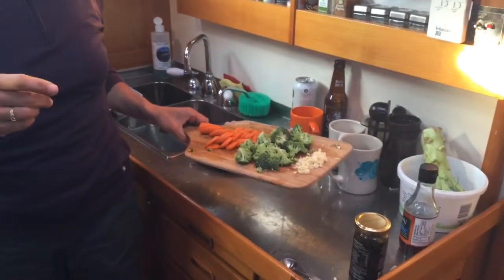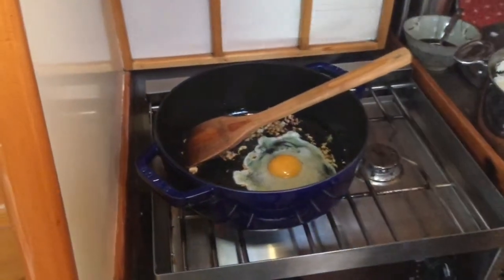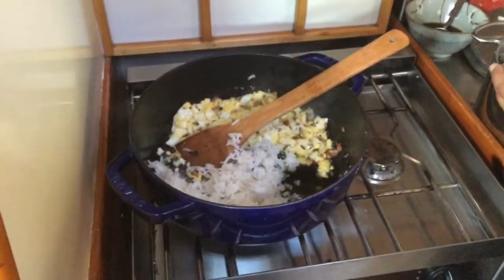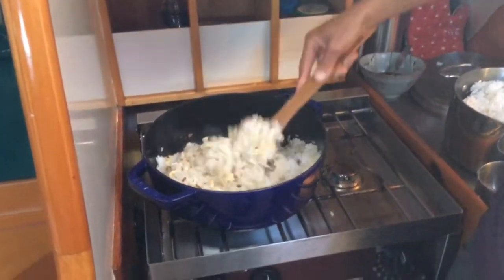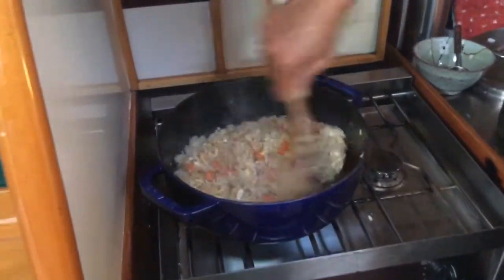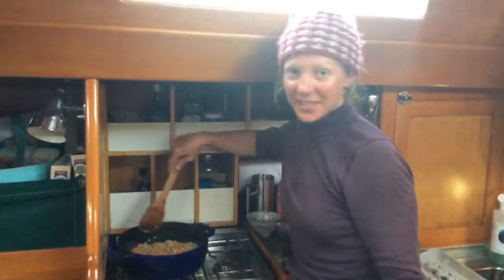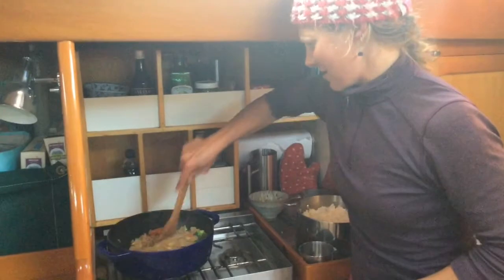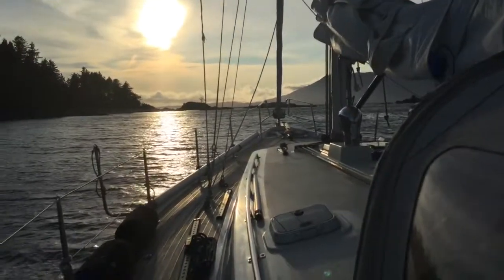Cooking On a Boat With Kirsten Episode 4 - Fried Rice